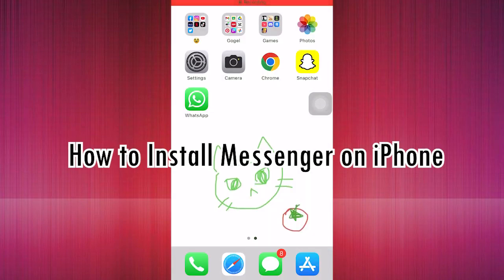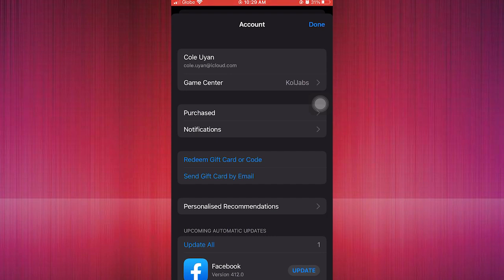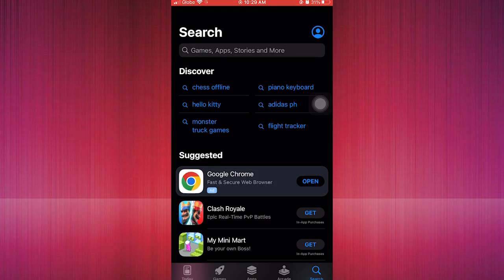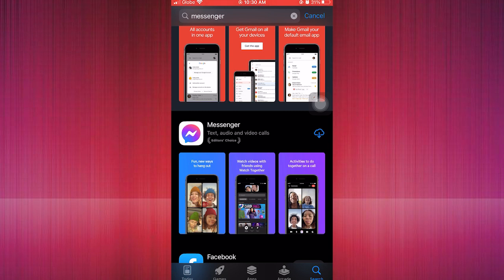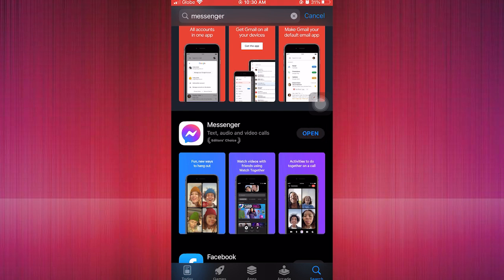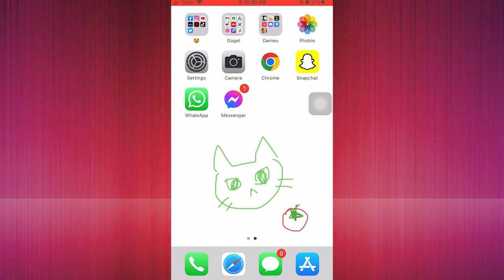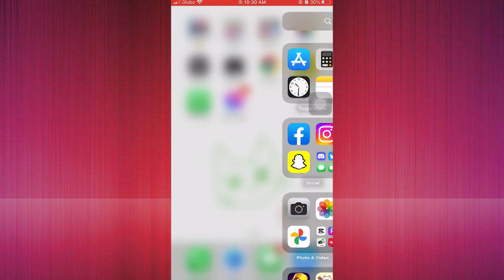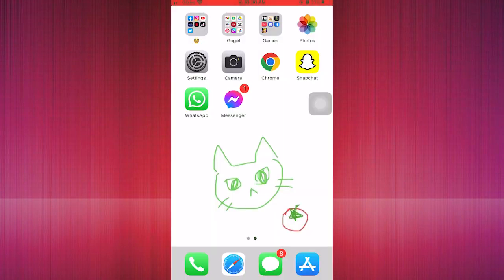How to Install Messenger on iPhone (Short Tutorial)